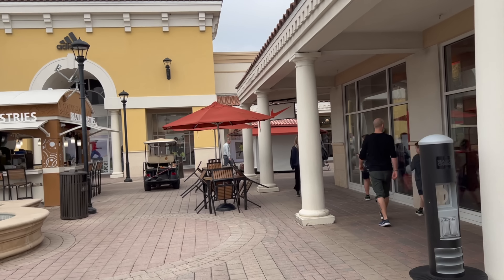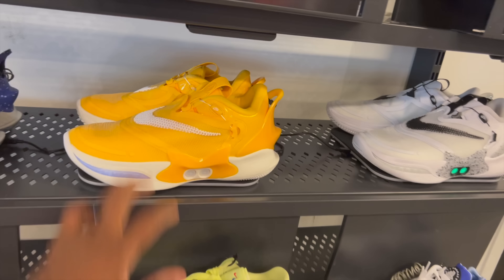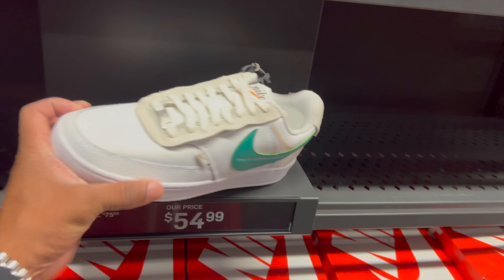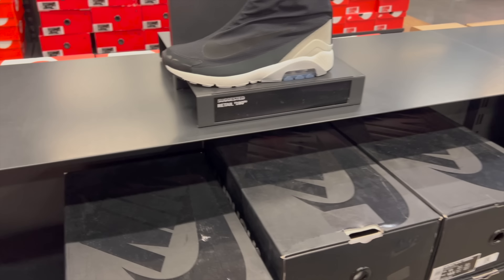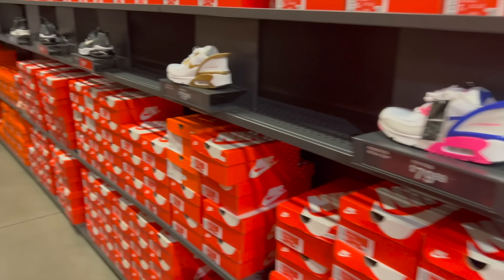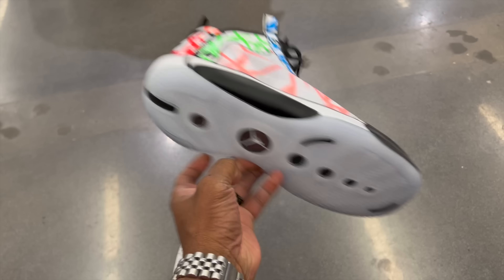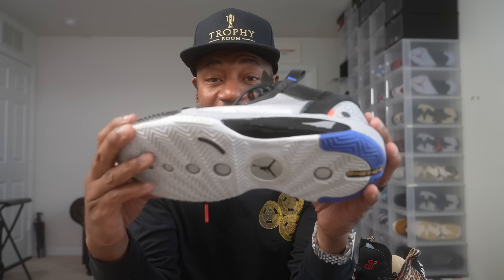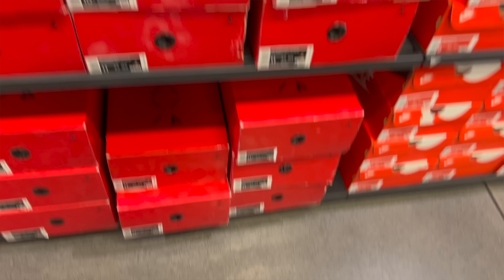Finally, I GOT ’EM!!!!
Finally, I GOT"EM! I haven't been to Nike Outlet International DR in a good minute (3 weeks). You won't believe what I found, I found a pair of shoes I have been looking for for over a year. Peep the video.

📍Orlando International Premium Outlets

Mailing Address
Frank Nitty
11310 S Orange Blossom Trail
Suite# 351

Username: Fawhall